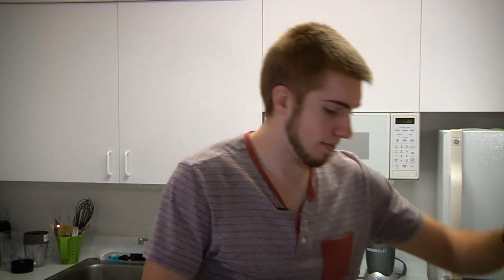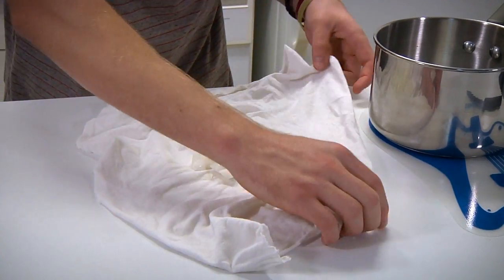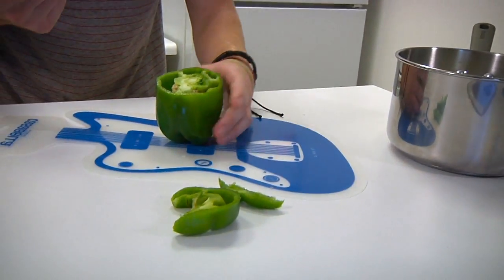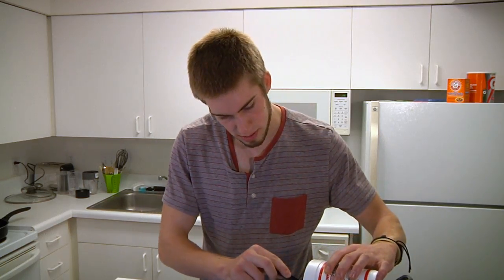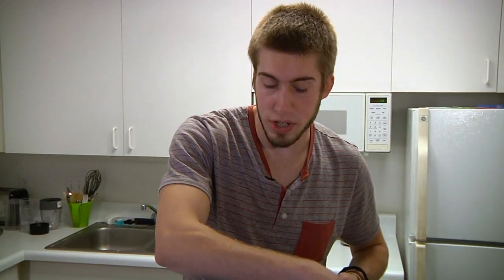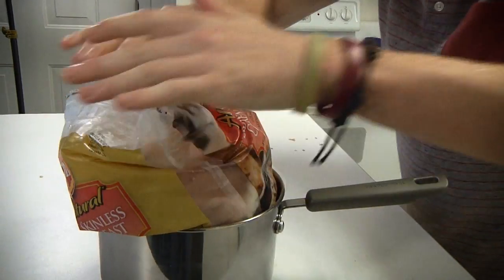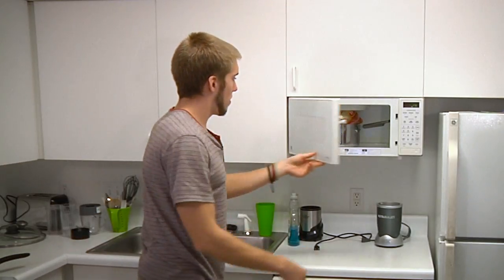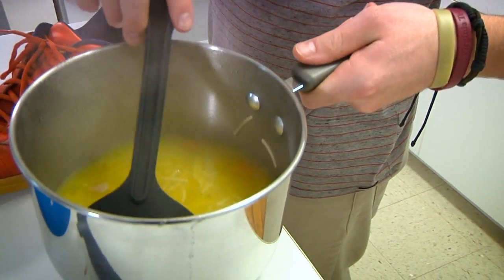Cooking With Matt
Cooking show produced for my video production class.